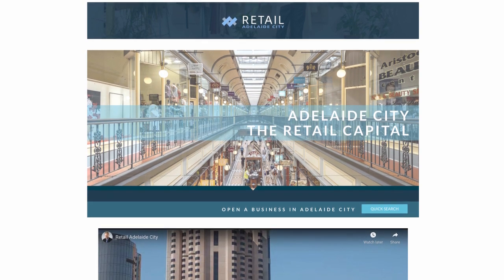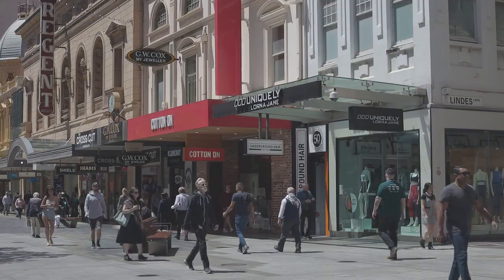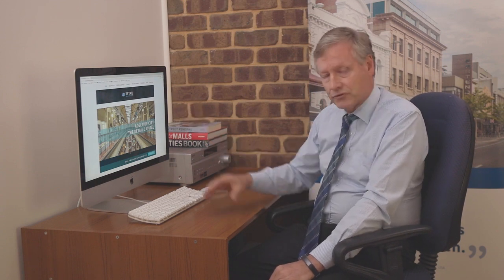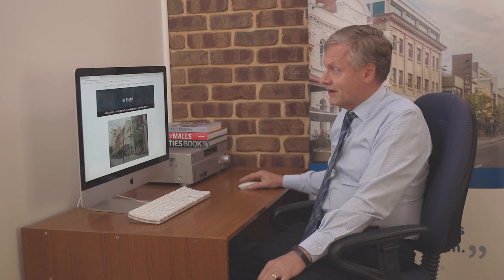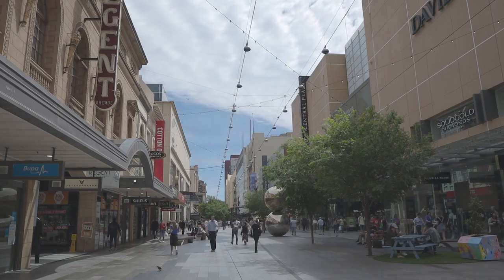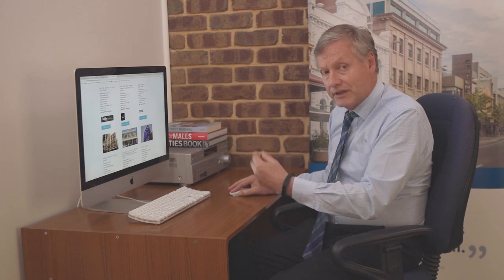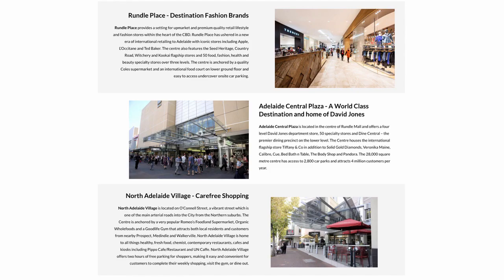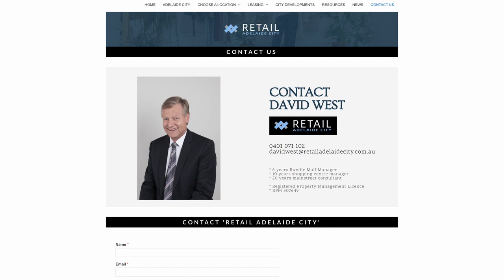Retail Adelaide City take a video tour in 3 minutes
Take a tour of the Retail Adelaide City website pages in just 3 minutes